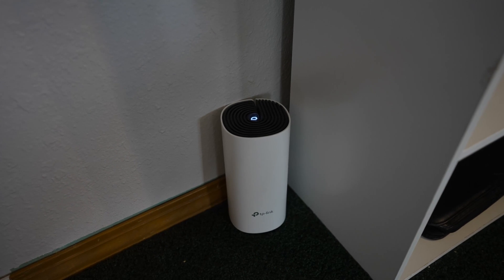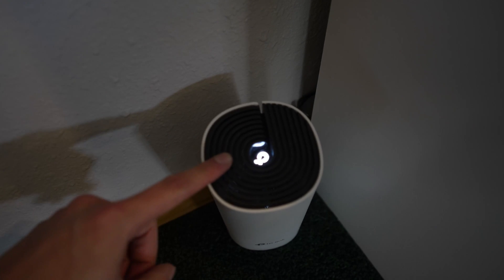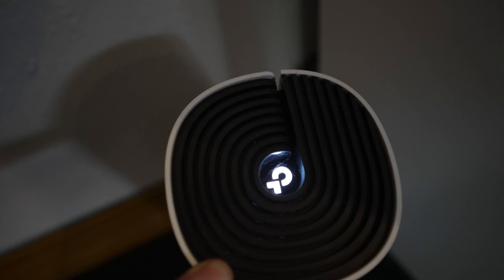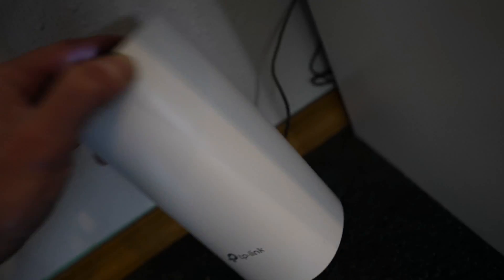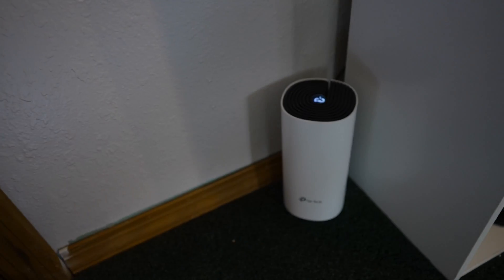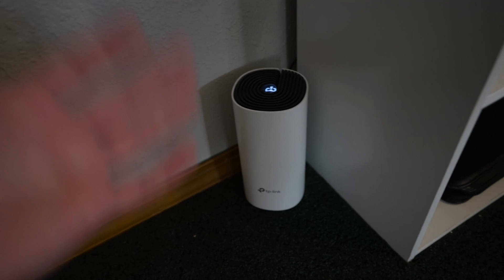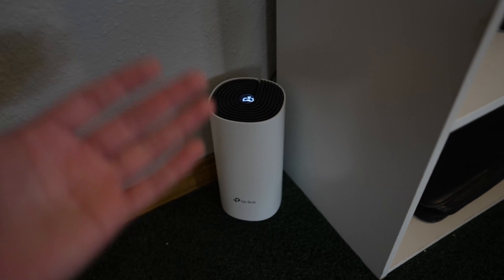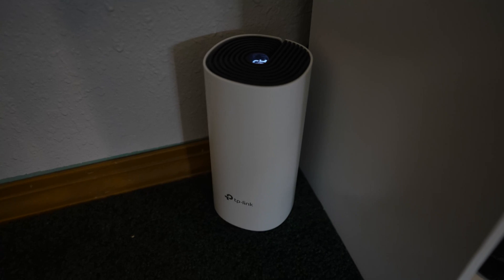Does The TP-Link Deco-W2400 Mesh Router Even Work?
➡️View The Current Price
Review of the TP-Link Deco-W2400 AC1200 Wireless Dual-Band Mesh Wi-Fi System 2-Pack - Certified Refurbished